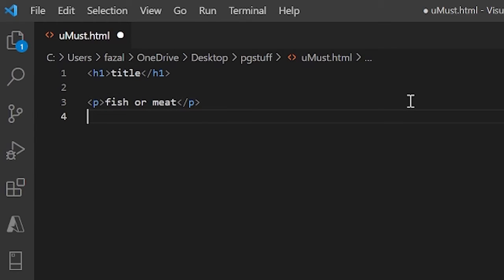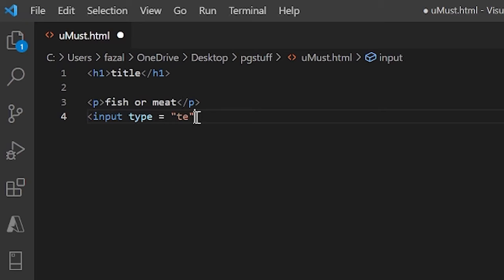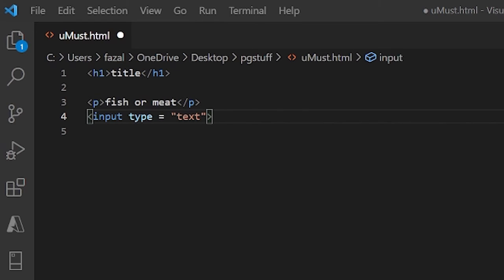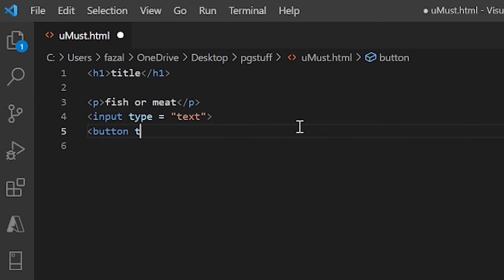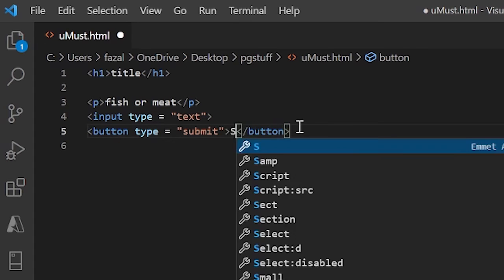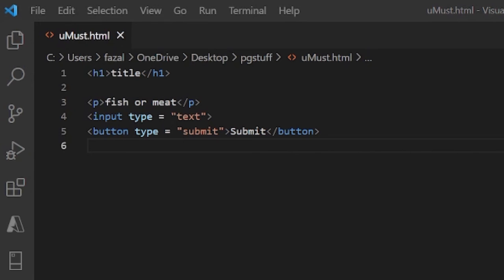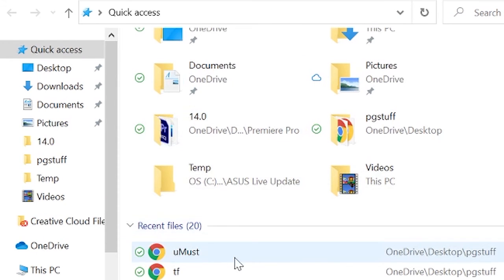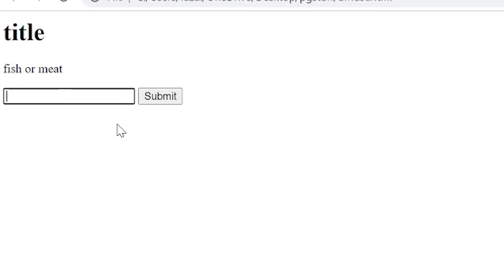How To Make A Button In HTML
Buttons are super important, they are used from everything like submit to go to the next page. In this video, I show you how to make them.